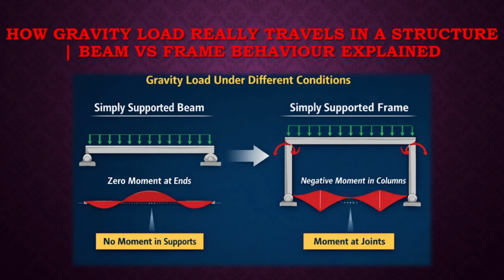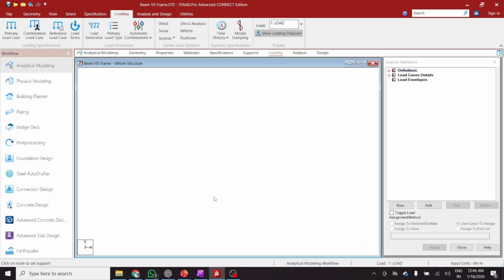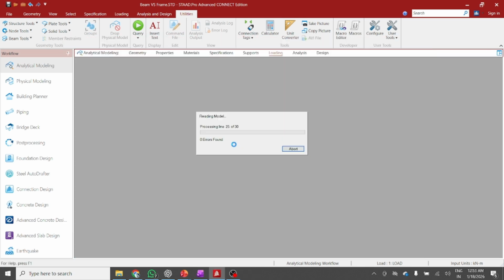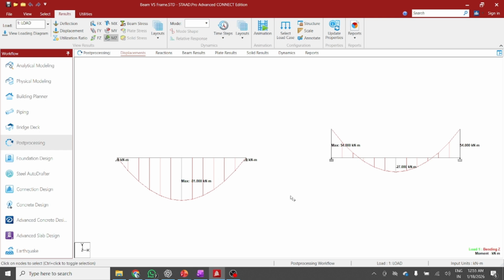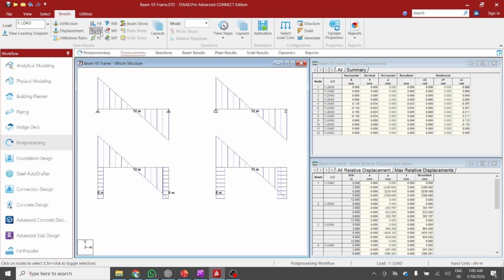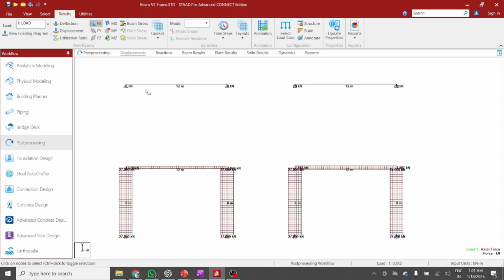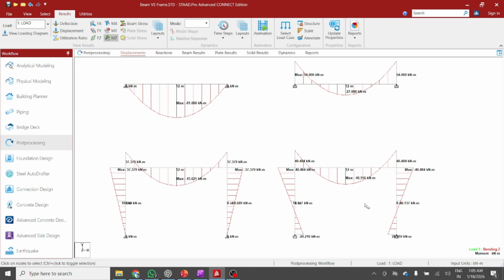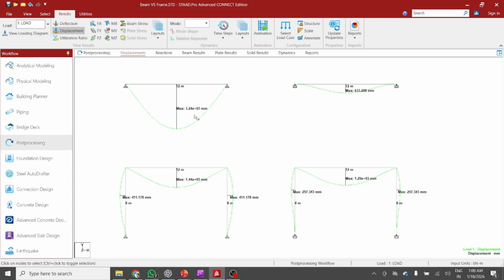How Gravity Load Really Travels in a Structure | Beam vs Frame Behaviour Explained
Most engineers know how to analyse beams and frames — but very few truly understand how the same gravity load behaves differently when a beam becomes part of a frame.

In this video, I explain — step by step — how gravity loads actually travel in steel structures, and why beam behaviour and frame behaviour are fundamentally different, even under identical loading conditions.

Using STAAD Pro, I compare:
• A beam with pinned supports
• A beam with fixed supports
• A frame with a pinned base supports
• A frame with a fixed base supports

For each case, I clearly demonstrate and compare:
• Shear force behaviour
• Axial force development
• Bending moment distribution
• Structural deflection and stiffness response

You will see how boundary conditions and structural continuity change load paths, internal forces, and overall structural behaviour — something that is often misunderstood in real-life steel design.

This video is especially useful for:
• Junior and intermediate design engineers
• Engineers using STAAD Pro, ETABS, SAP2000, or similar software
• Anyone who wants to think like a structural engineer, not just run software

If you have ever wondered:
• Why frames develop axial forces while beams don’t
• Why fixing supports completely changes the moment distribution
• Why real structures behave very differently from isolated beam models

— This video will give you conceptual clarity.

⏱️ Video Timeline

00:00 – Introduction
00:36 – Simply Supported Beam Behaviour
01:23 – Fixed Supported Beam Behaviour
03:13 – Beam Behaviour Comparison
04:10 – Frame Behaviour Comparison
05:15 – Beam vs Frame Comparison
05:30 – Shear Force Comparison
06:05 – Axial Force Comparison
06:50 – Bending Moment Comparison
08:24 – Deflection Comparison
09:48 – Conclusion

📌 This video is part of my Gravity Load Behaviour Series, where I explain how loads actually move through steel structures — from roof to foundation — using engineering logic, not assumptions.

• Connection rigidity and frame action
• Why stiffer members attract more force
• Beam-to-column joint behaviour
• Software results vs real structural behaviour